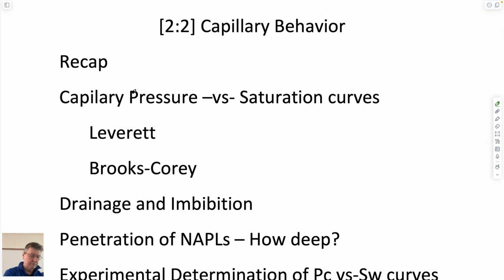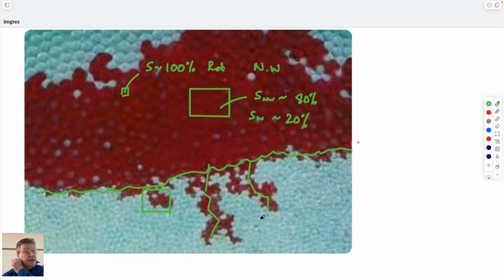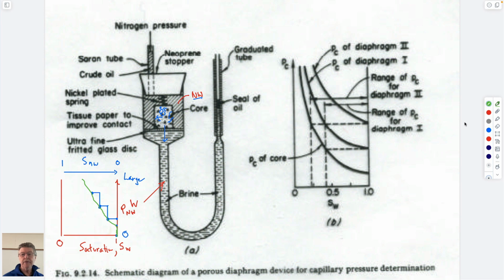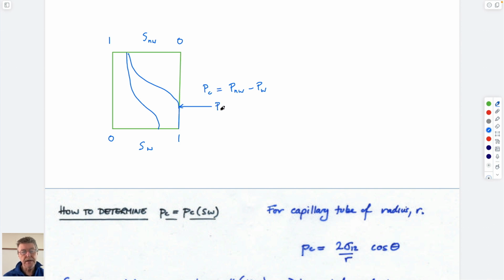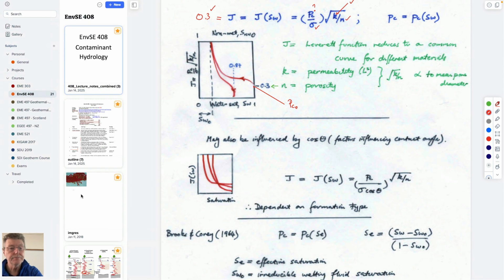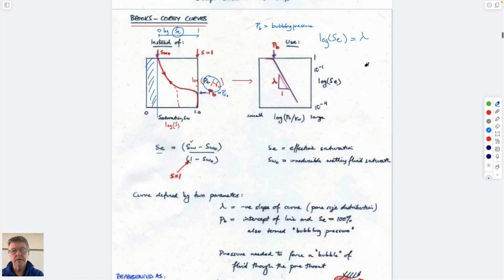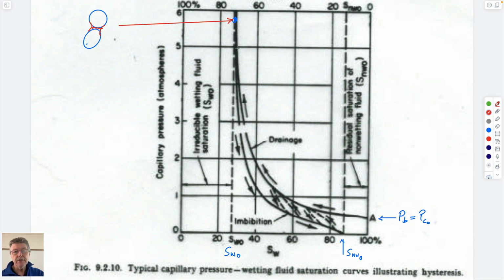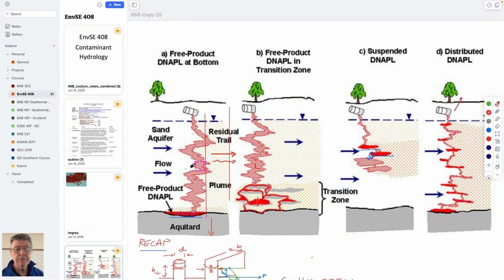2:2 Multiphase Flow - Capillary pressure-saturation curves, hysteresis, NAPL distributions